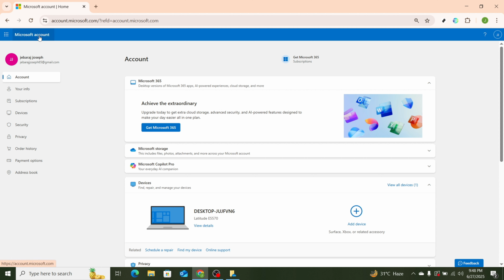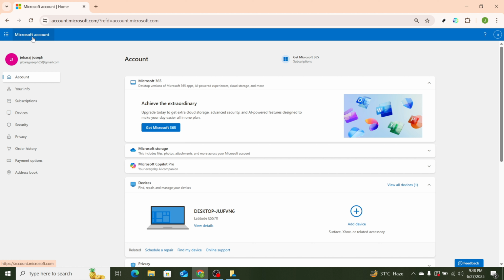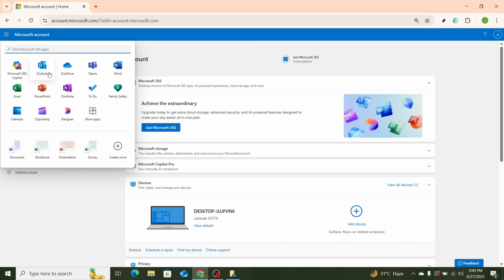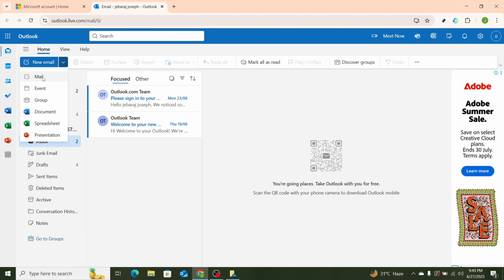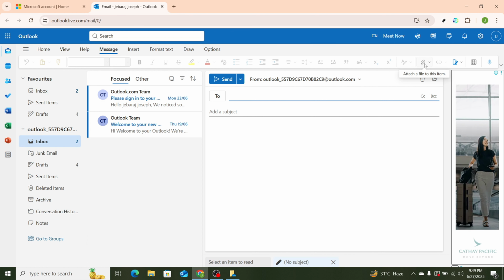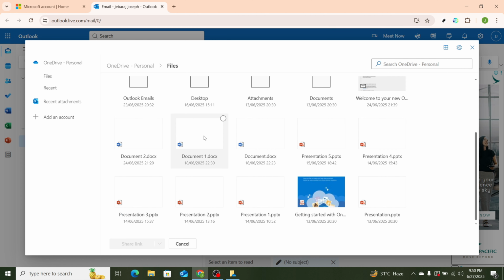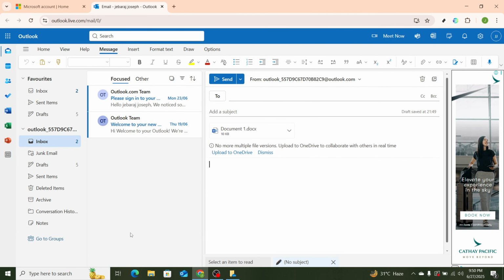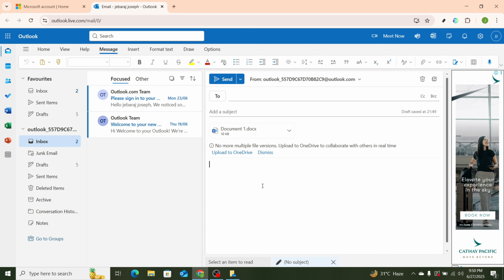How to Use Outlook and OneDrive 2025 - Full Guide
Learn How to Use Outlook and OneDrive 2025 - Full Guide

Outlook And Onedrive For Personal Use
Outlook And Onedrive File Sharing
Outlook Onedrive Email Attachments